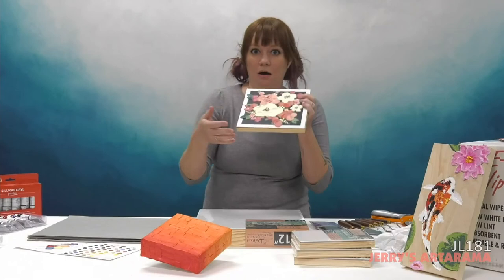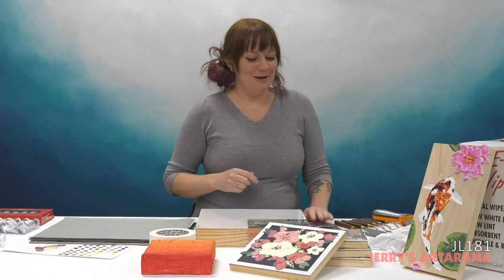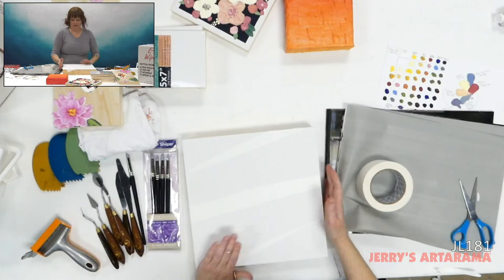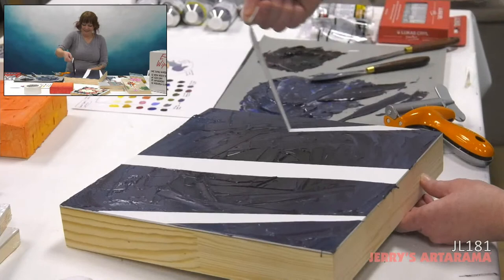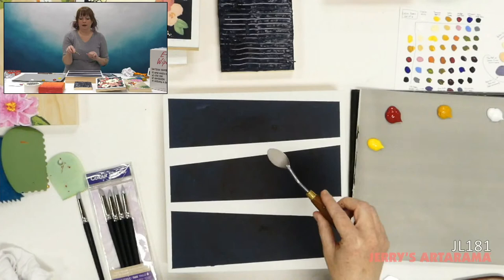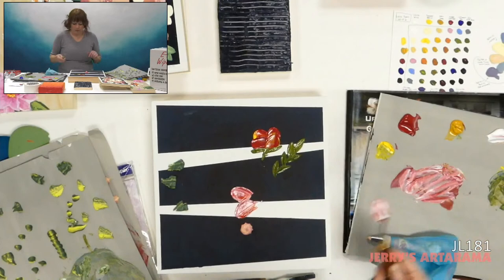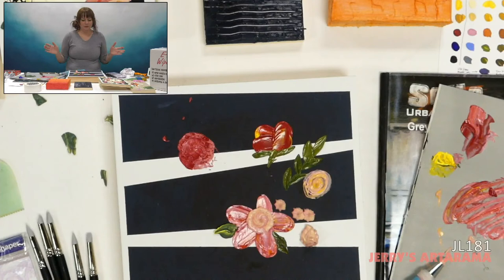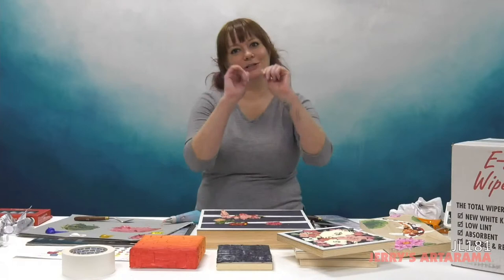Jerry's LIVE Episode #181: Acrylic Paint Along Impasto Painting with LUKAS Pastos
Let’s take your artwork to a whole new level with LUKAS Pastos paint! Now, if you don’t know: impasto painting is applying paint very thick to retain texture and 3-dimensionality. This is a beginner class that absolutely anyone can do (yes, even you), but with these basics you can manipulate it to suit your painting style. Join Emmy and the team as we explore impasto painting techniques without having to mix in additional acrylic mediums.